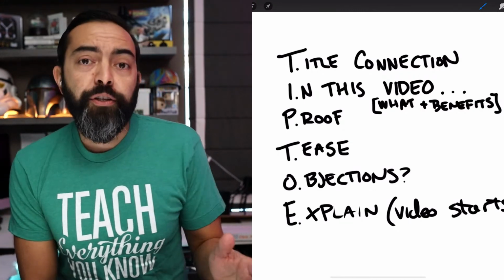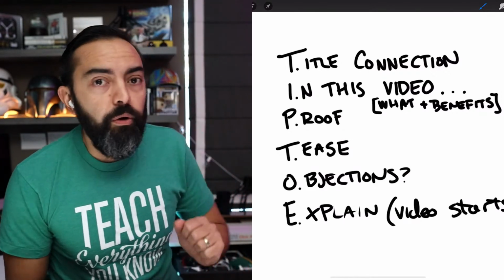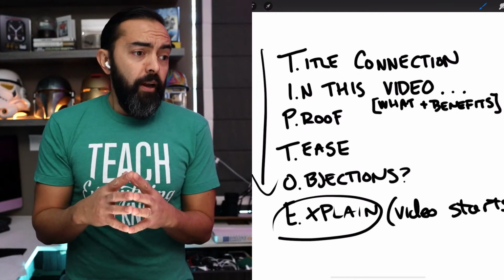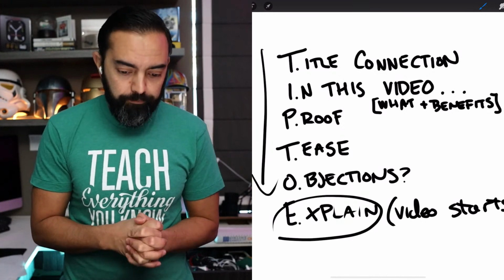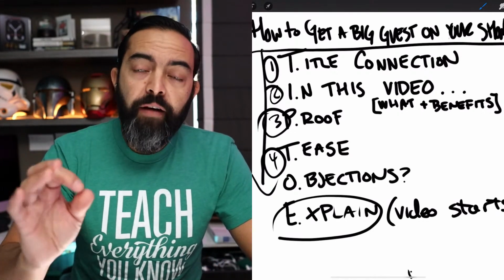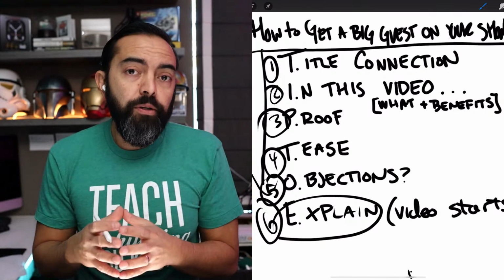Let's Make a YouTube Video Together (Behind the Scenes in My BRAIN) Day #312 of The Income Stream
I'm going to plan a new pre-recorded YouTube video from scratch, LIVE. The last time we did this, the video that was published skyrocketed and is almost at 100k views, which was the goal.

Let's try that again.

Watch me think out loud, plan and outline the next big video on the channel. Let's see if we can make it work!